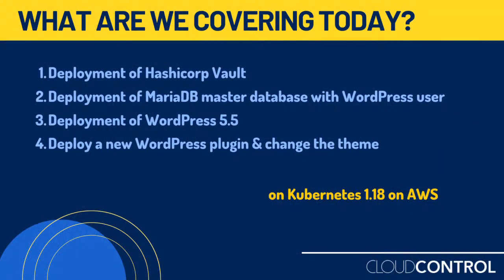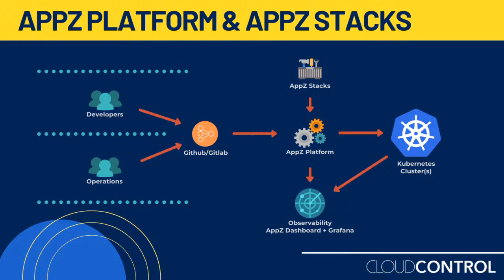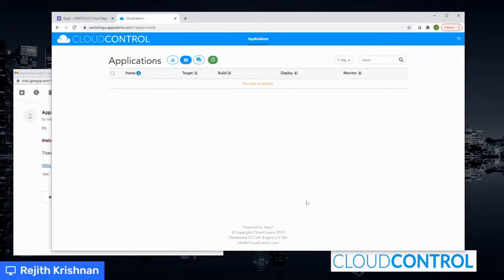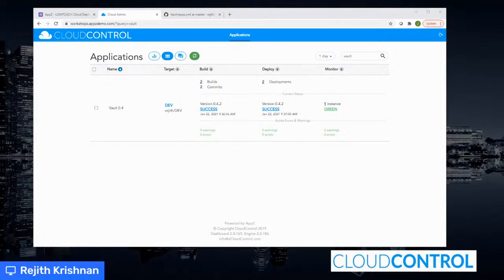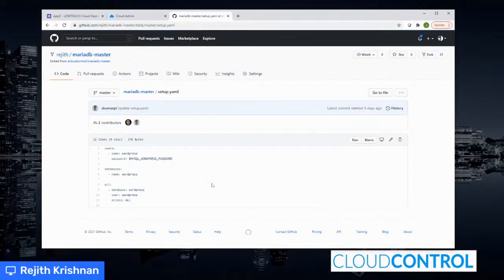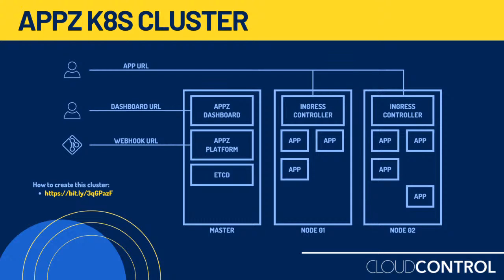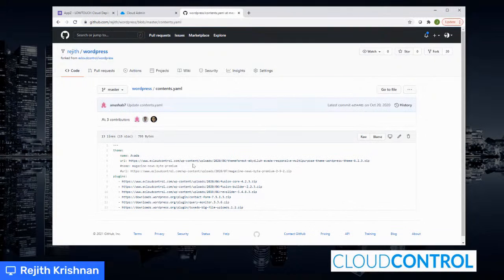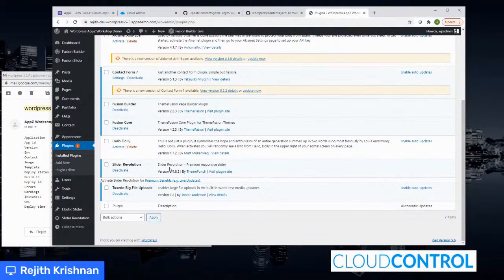Learn to deploy Wordpress on Kubernetes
During the workshop you'll learn to do the following:

WordPress deployment with MariaDB as backend database on a Kubernetes Cluster using GitOps from your Git Repository.
* Deploy MariaDB Database : Master (if time permits we'll deploy a slave as well)
* Deploy WordPress
* Secure all secrets stored in Hashicorp Vault
* Use AppZ Dashboard to have visibility into the build, deployment, Application Logs and alerts
* Add additional WordPress plugins or change WordPress theme using GitOps

We will be using a 2 node Kubernetes cluster running on AWS managed by AppZ, the lowtouch cloud platform.

This workshop is for beginners and professionals.

We have lowtouch kubernetes available for the following:

* Hashicorp Vault
* MySQL
* Mariadb master and slave
* Postgres master and slave
* Redis
* Cassandra
* Kafka
* Hadoop
* Spark
* Java
* Springboot
* Tomcat
* WebSphere
* Weblogic
* GoLang
* Python
* Django
* NodeJS
* ReactJS
* Angular
* Mantis
* Wordpress
* Drupal
* and more ...